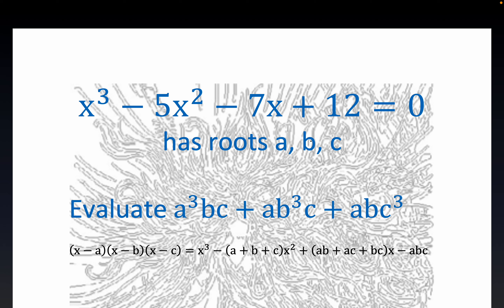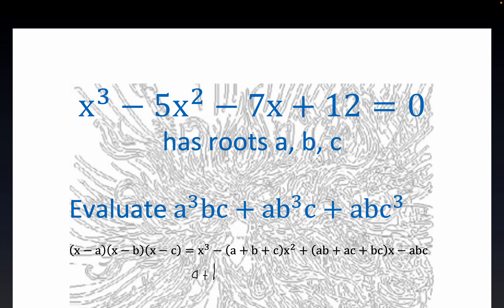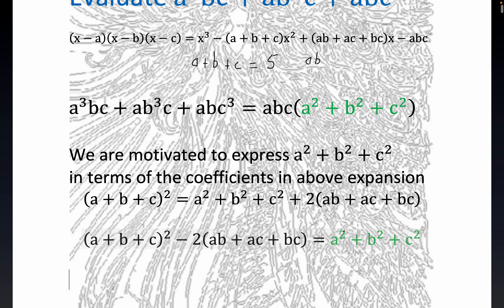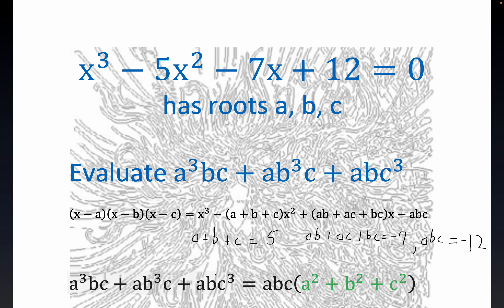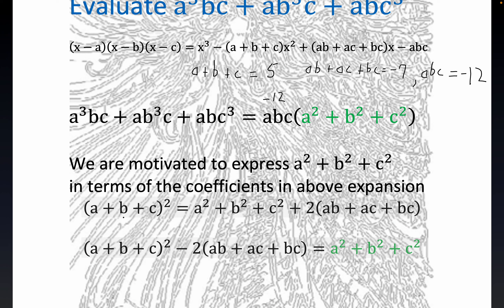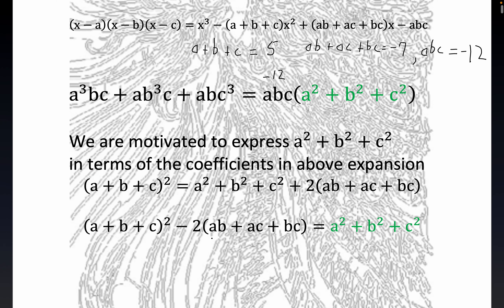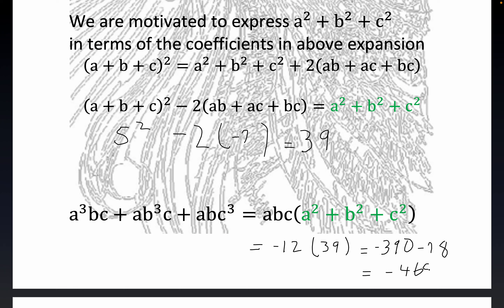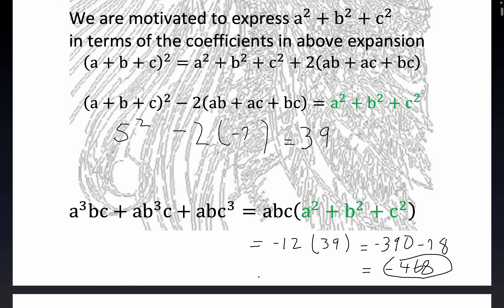x^3 - 5x^2 - 7x + 12 = 0 has roots a, b, c. Evaluate a^3 bc + ab^3 c + abc^3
Evaluating the expression a^3 bc + ab^3 c + abc^3 directly by find the zeroes of x^3 - 5x^2 - 7x + 12=0 would be next to impossible for a human to achieve in an error free fashion. So we take advantage of the result discovered by Vieta that roughly states the coefficients of a polynomial are elementary symmetric polynomials of the zeroes!
New Jersey mathematician Matt Samuel, December 2014, lucidly showed the ESP's are created naturally via PI Product notation generating function that is simply the product of the linear factors which correspond to each root.
Our given polynomial has three super-repulsive nested radical irrational solutions, so using elementary symmetric polynomial algebraic identities is superior to arithmetic computations that involve finding the actual roots. Put another way, we did not have solve the cubic equation to  evaluate an expression that depends on all three of the roots!
This type of problem is  common in the Singapore Math Olympiad.

Thanks to Alan Enrique Ontiveros Salazar,  Agnishom Chattopadhyay, Kai Hsien Boo for their treatment of this topic at Brilliant.